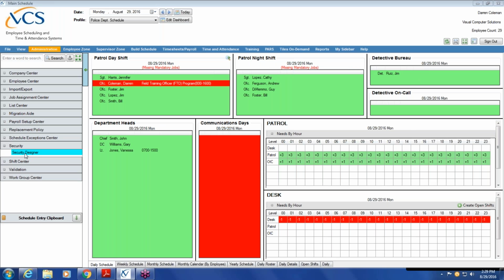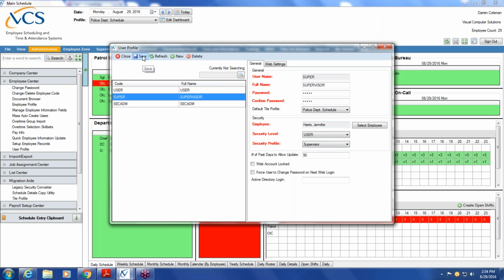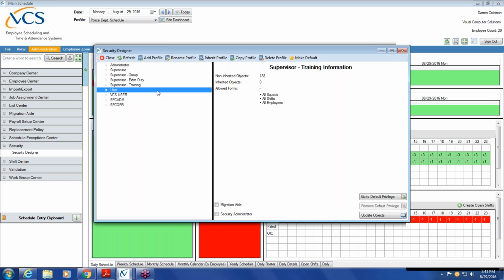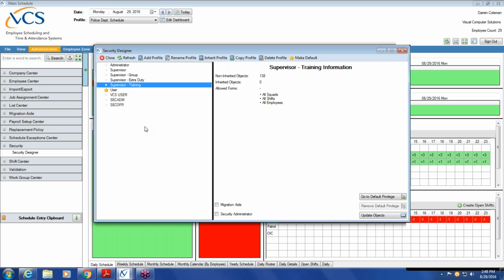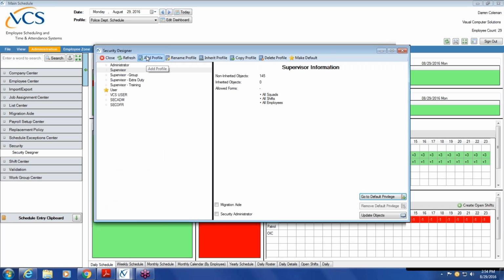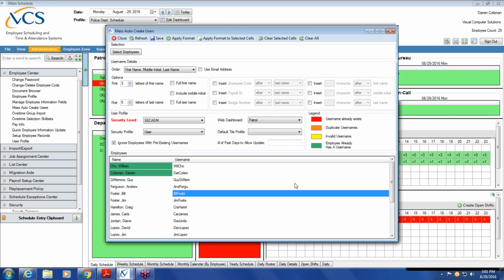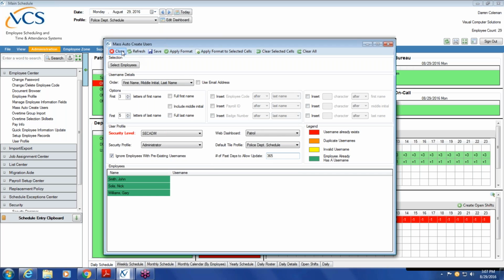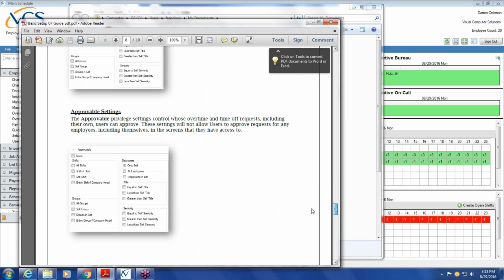VCSBS 07 Basic Setup User Setup & Security Configuration 8 29 16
Description: Administrators will learn how to create login ID's for each employee and assign them to a security profile which will determine their usage privileges.

Topics Covered:

A. Create/Modify Security Profiles
B. Create User Logins